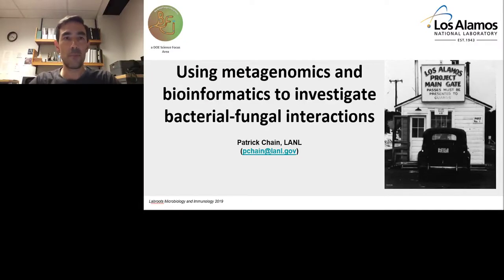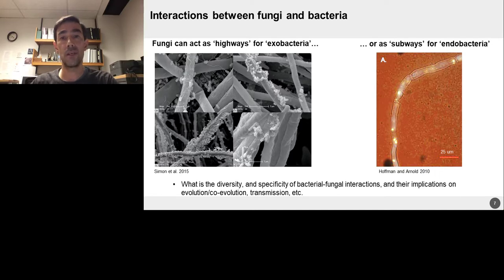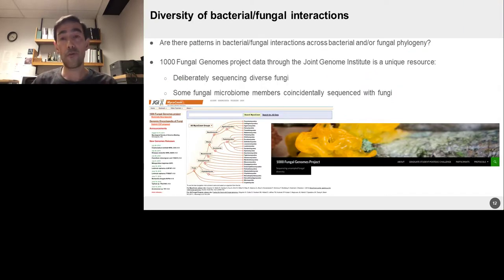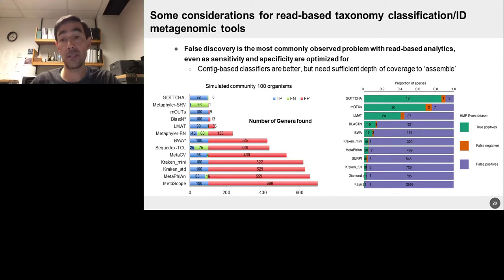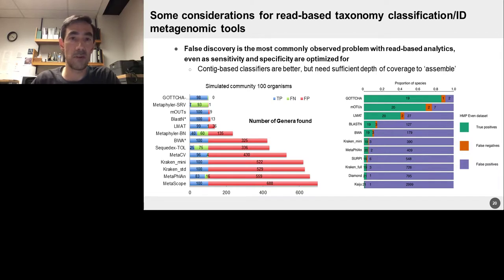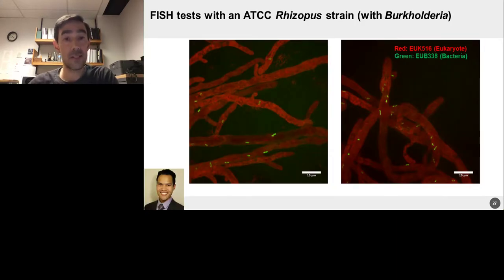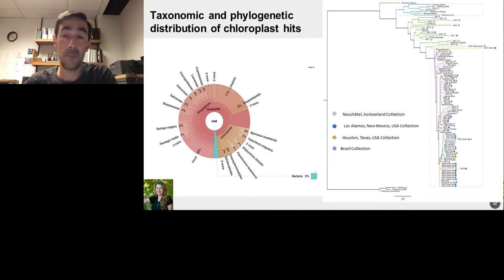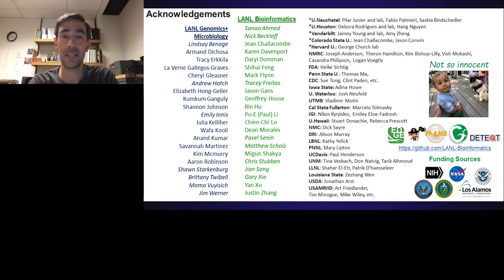Using metagenomics and bioinformatics to investigate bacterial-fungal interactions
Presented At:
Microbiology & Immunology Virtual Event 2019

Presented By:
Patrick Chain, PhD - Scientist V, Bioinformatics and Applied Genomics, Bioscience Division, Los Alamos National Laboratory

Speaker Biography:
Patrick Chain directs the Metagenomics Applications, and the Bioinformatics and Analytics Teams in the Bioscience Division at Los Alamos National Laboratory and co-manages the Division's Genomics Program. His research group both develops novel algorithms and methods in bioinformatics and metagenomics, and applies them to both applied organism detection and sample characterization and to more basic research questions in a range of 'biomes', from human and other eukaryotic microbiomes, to the study of environmental ecosystems. He was awarded a B.Sc. and M.Sc. at McMaster University and a Ph.D. at Michigan State University. He has previously led microbial genomics and microbial interactions groups at the Department of Energy's Joint Genome Institute and Lawrence Livermore National Laboratory, and at LANL focuses his research on metagenomic applications and data analysis.

Webinar Abstract:
Fungi and bacteria form different types of associations that are central to numerous environmental processes. Similar to human dysbioses and microbiome manipulation via antibiotics and probiotic remediation, it may be possible to steer agricultural ecosystem function by altering soil environmental parameters to select for desired microbes and traits. As a first step, we wish to investigate and characterize bacterial interactions with fungi at a fundamental level, to establish the types of interactions, their breadth both phylogenetically and functionally, and later, to characterize these interactions at the molecular level. Prior work suggests that bacteria and fungi exploit each other both on the surfaces of fungal mycelial networks, as well as within mycelia. We begin by exploring the diverse nature of these associations by screening both genomic databases as well as culture collections. Available fungal genome projects are screened for the presence of bacterial genomic signatures that may have been inadvertently sequenced. Challenges in this field of taxonomy classification and bacterial identification will be discussed. In addition, we screen diverse fungal collections for bacterial signatures using an approach based on sequencing of the 16S rRNA gene combined with microscopic confirmation of the presence of endohyphal bacteria. For some isolates, we explore some of the interactions phenotypically, by monitoring growth during confrontation assays. We have used devices dubbed ‘fungal highway’ columns, to isolate bacteria capable of utilizing fungal mycelia as a dispersal mechanism, and are testing a 3D fabrication of this type of device for routine exploration of such interactions. Growth phenotypes of some of these bacterial and fungal isolates, as well as known interacting bacterial-fungal pairs, are being examined. Collectively, these studies begin to shed light into the diversity, and range of interactions that occur among these dominant microbial players.

This study was supported by the U.S. Department of Energy, Office of Science, Biological and Environmental Research Division, under award numbers LANLF59T and LANLF59C.

Learning objectives:
1. Metagenomic analysis is already complex, and complicated further by incomplete and non-standardized databases of known organisms
2. fungi may have their own 'microbiomes', as we discover signatures of bacteria both within and on the surface of fungal hyphae

Earn PACE Credits:
1. Make sure you’re a registered member of LabRoots
2. Watch the webinar on YouTube or on the LabRoots